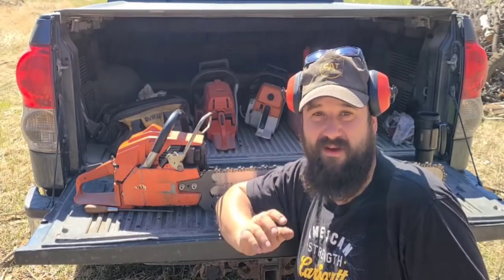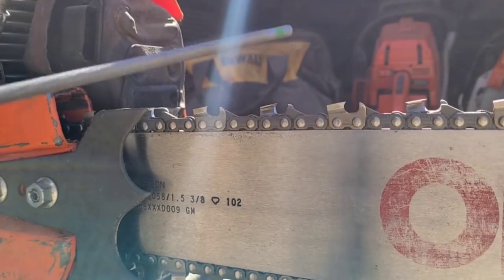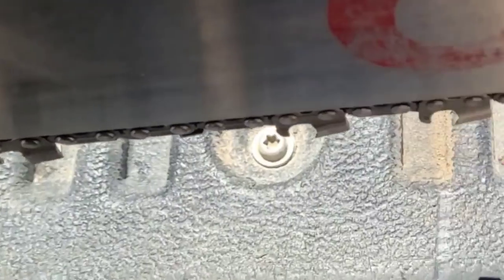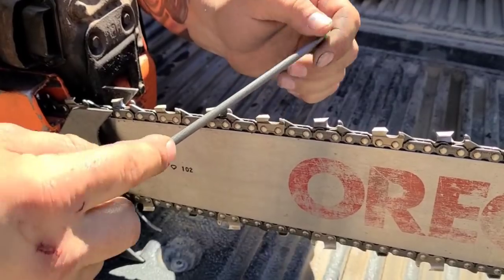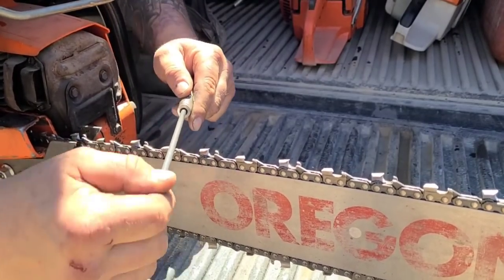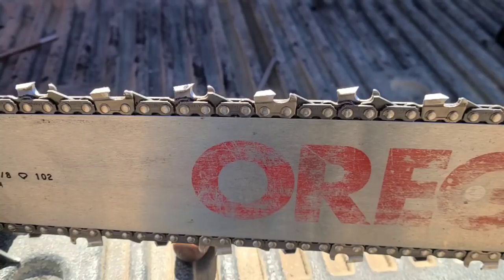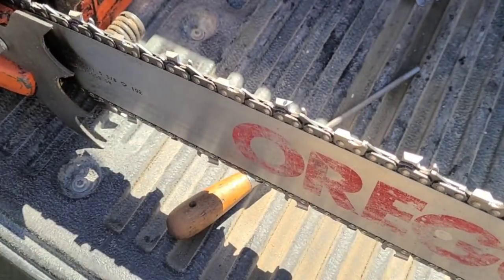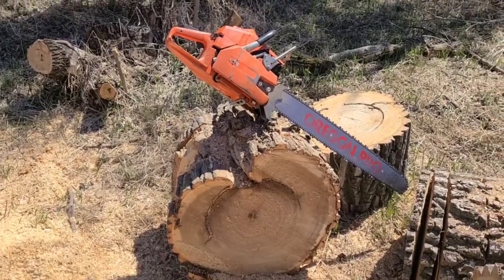How to file a chainsaw chain!! Throw away your file guides!!